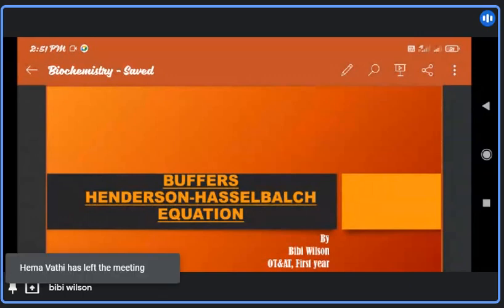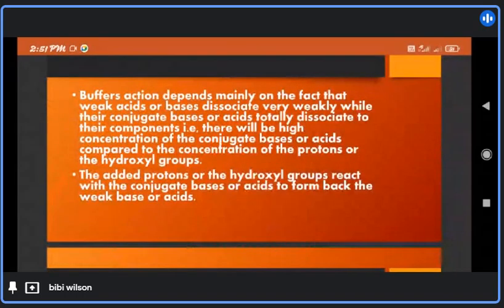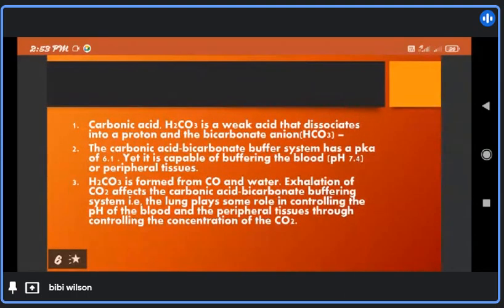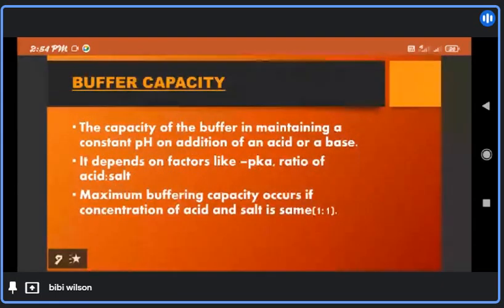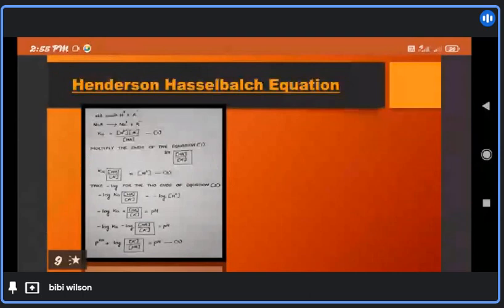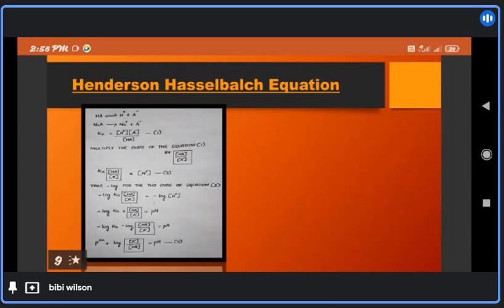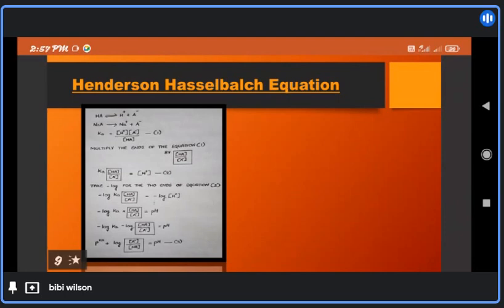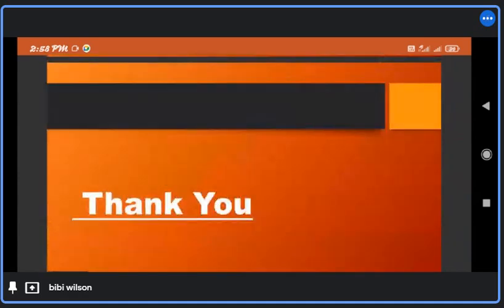Bibiwilson Seminar presentation